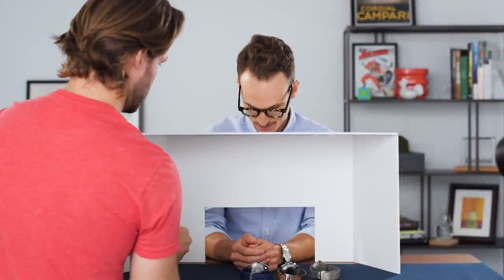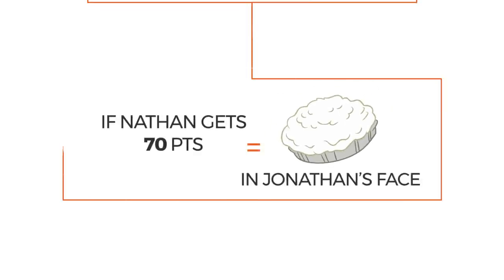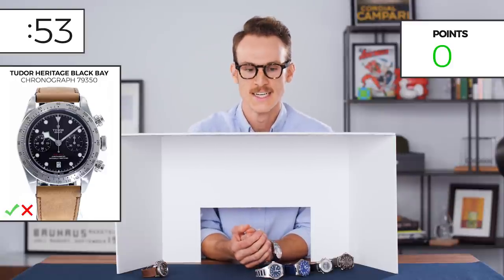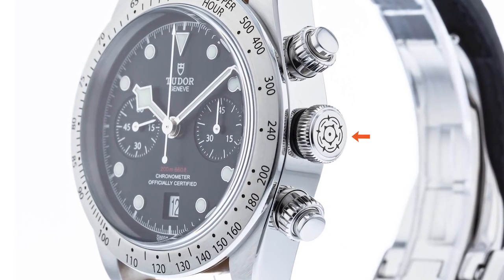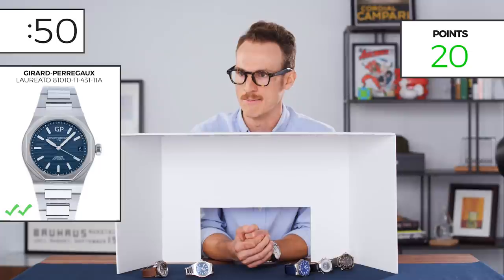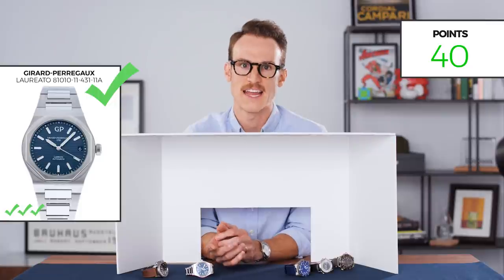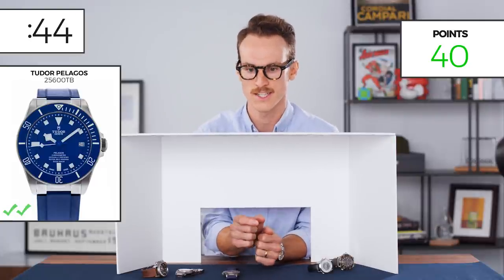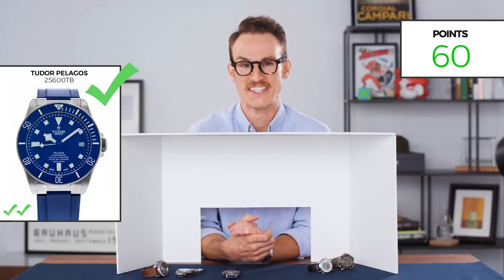The Luxury Watch Guessing Game | Crown & Caliber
We're back again with another Luxury Watch Guessing Game! Let's see how good Nathan is at identifying luxury watches without being able to see them. To up the stakes, we're giving away up to five swag packs if Nathan can successfully guess all five luxury watches, but if he fails, watch him get pied in the face.

Do yourself a favor and watch this video to join in on a little fun, and see how many luxury watches Nathan can successfully guess!

GIVEAWAY DETAILS: WE WILL RANDOMLY CHOOSE INDIVIDUALS WHO COMMENT ON THE VIDEO (BY OCTOBER 31ST AT 6:00 PM EST) TO POTENTIALLY RECEIVE A SWAG PACK FROM CROWN & CALIBER.

Timestamps:

3:01 Luxury Watch Guess #1 | Tudor Heritage Black Bay Chronograph 79350
6:06 Luxury Watch Guess #2 | Girard-Perregaux Laureato 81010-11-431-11A
9:45 Luxury Watch Guess #3 | Tudor Pelagos 25600TB
12:52 Luxury Watch Guess #4 | Patek Philippe World Time 5130P
16:24 Luxury Watch Guess #5 | OMEGA Seamaster 300M '007 Edition James Bond "No Time to Die" 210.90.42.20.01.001